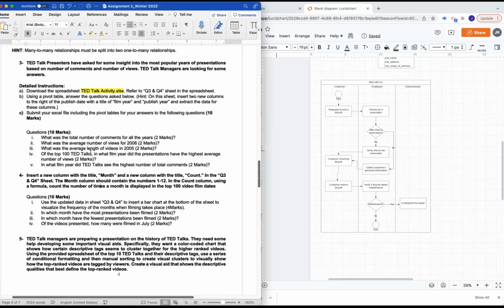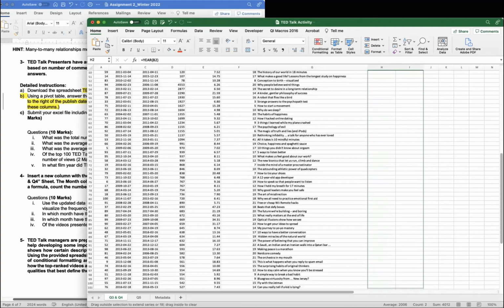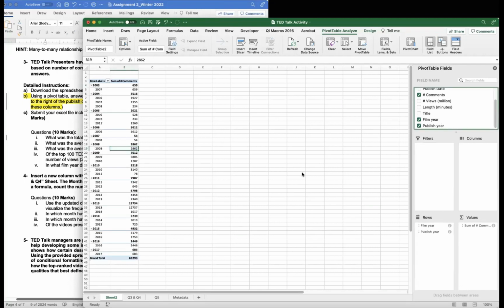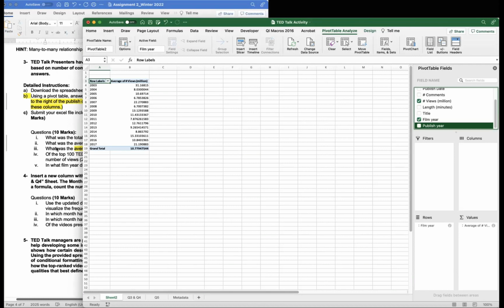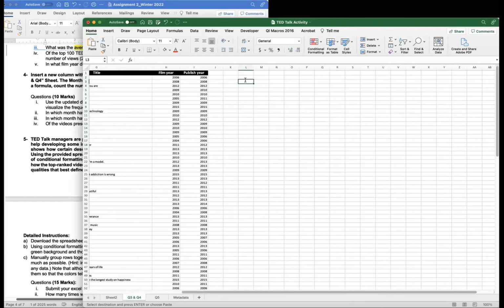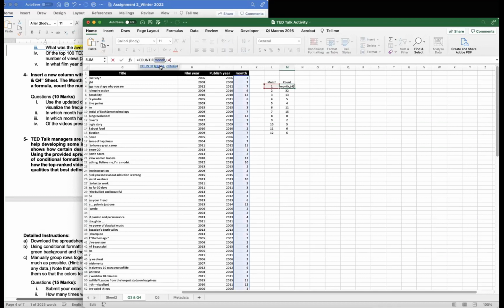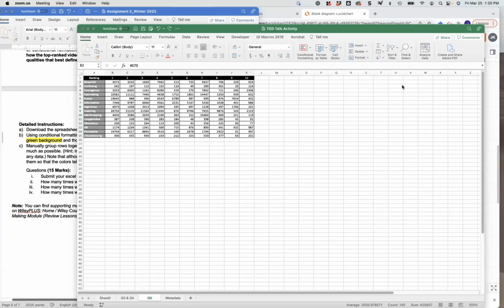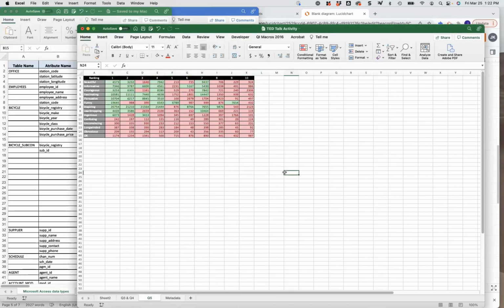Excel Assignment Ted Talk Example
COMM 226 Excel assignment: pivot tables, YEAR/COUNTIF, bar charts and conditional formatting.

A step-by-step walkthrough of the COMM 226 TED Talk Excel assignment. We build a pivot table from the data, extract the year with the YEAR function, and answer the questions by dragging fields into rows and values and switching sums to averages. Then we count films per month with COUNTIF, chart the results in a bar chart, and use conditional formatting to flag above- and below-average values before grouping the colors.

⏱️ CHAPTERS
0:00 Introduction
0:37 Creating a pivot table from the data
1:48 Extracting the year with the YEAR function
3:49 Answering questions with rows, values and averages
10:36 Counting films per month with COUNTIF
15:00 Building a bar chart from the counts
16:36 Conditional formatting for above and below average
18:25 Grouping the colored cells and final answers

• Build and read a pivot table from raw data
• Pull the year out of a date with the YEAR function
• Switch pivot values between sum and average
• Count occurrences with COUNTIF and chart them
• Apply conditional formatting and interpret the results